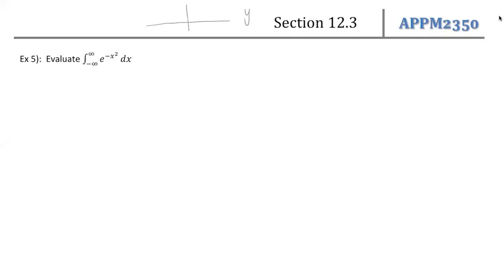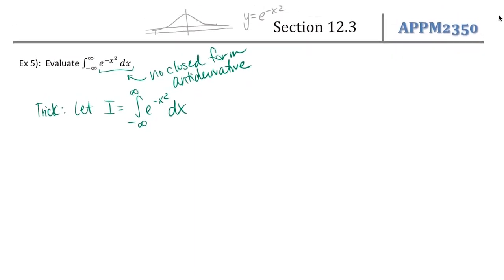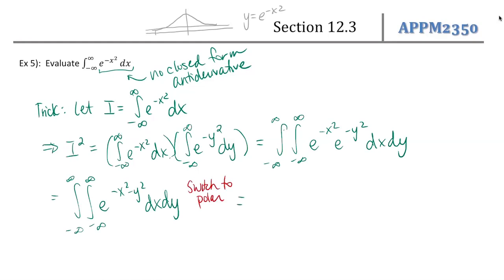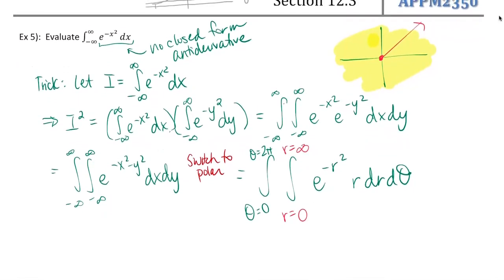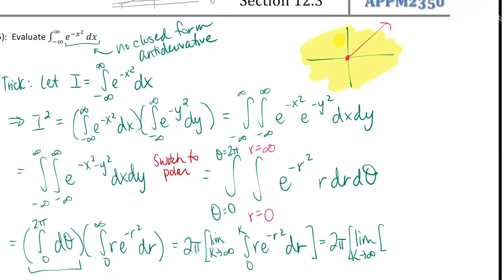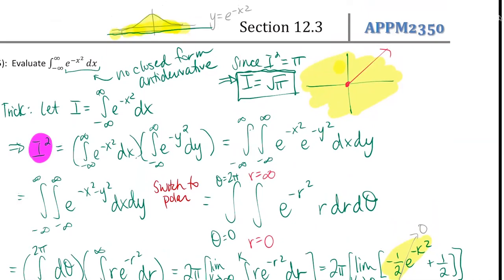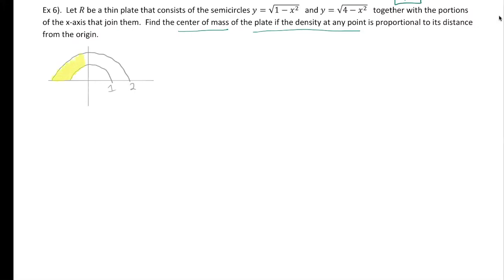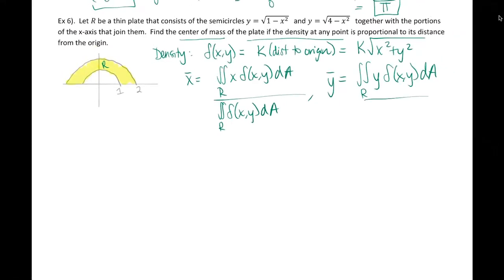12 3 Part6